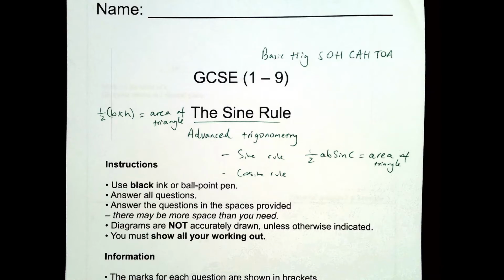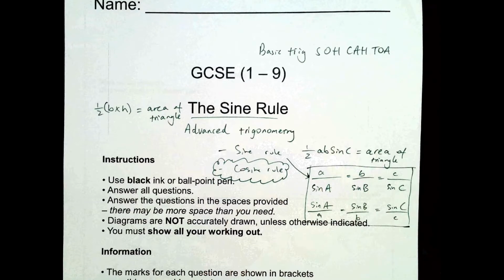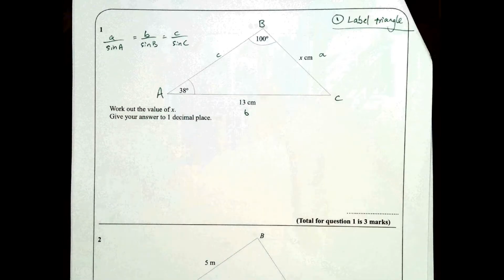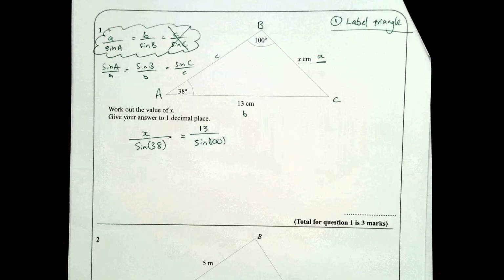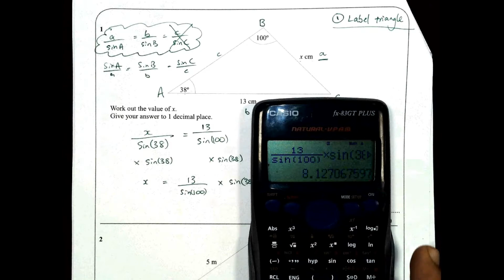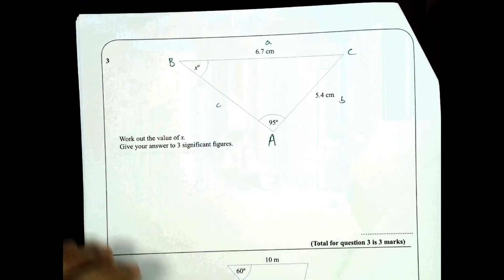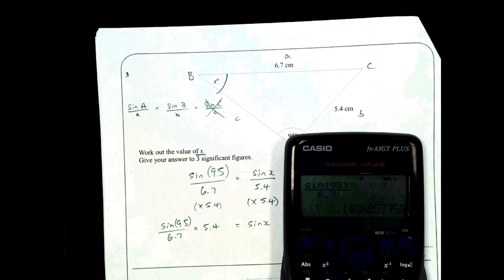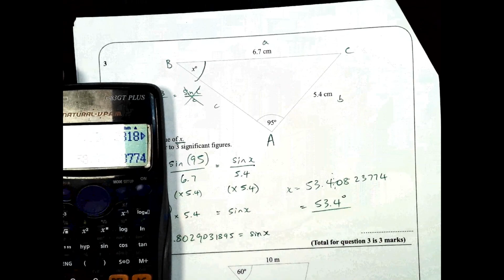201 - Sine Rule